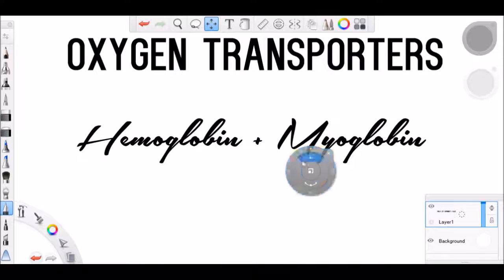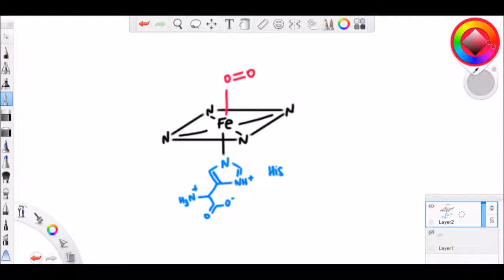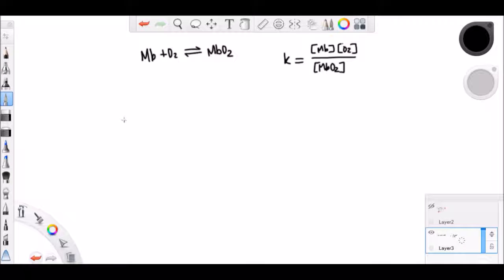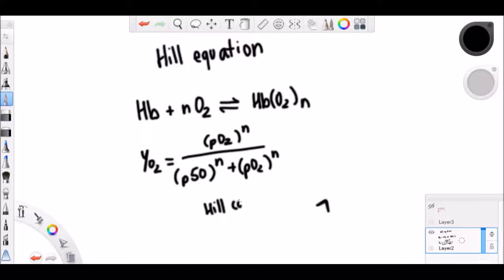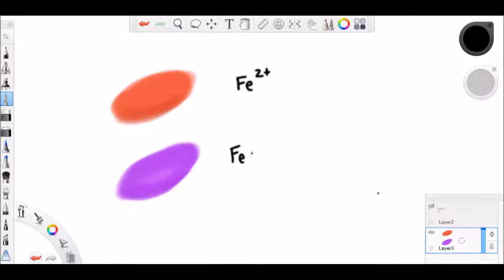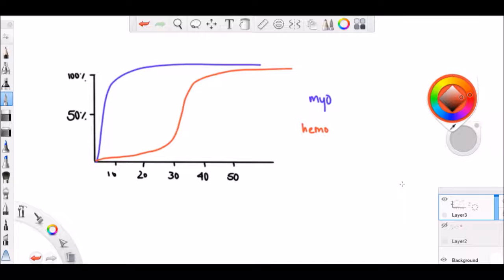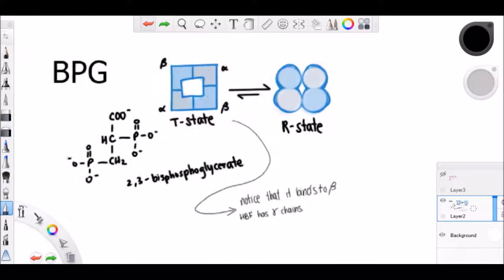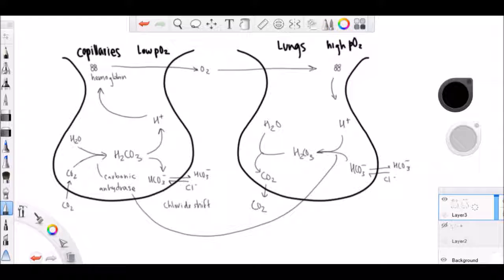Hemoglobin & Myoglobin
Second entry in my digital notes, explaining what I'm learning as I study for the MCAT. Today was oxygen transporters!

Please comment any suggestions, question, tips for the next video, or any further discussions on the neuron.